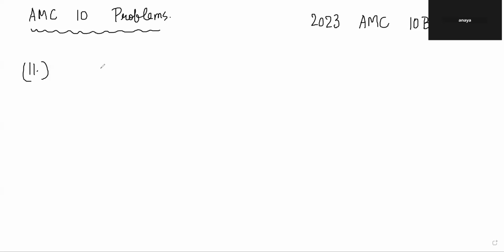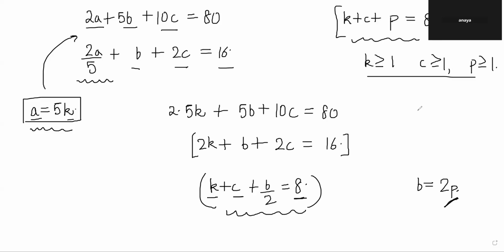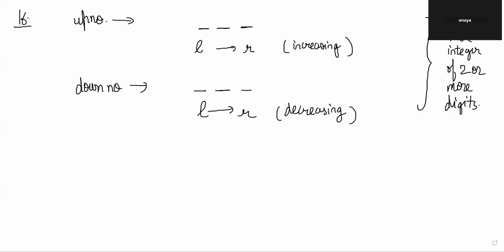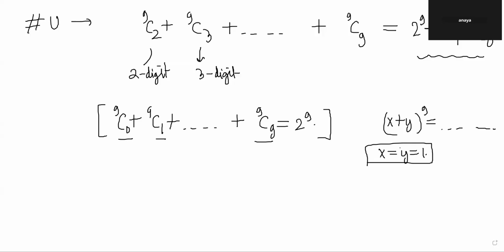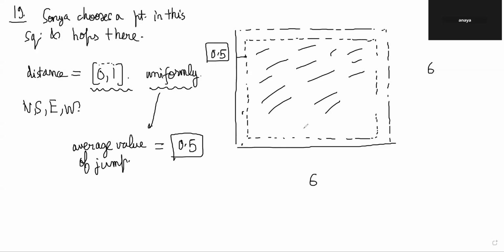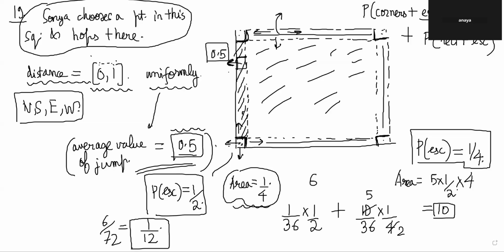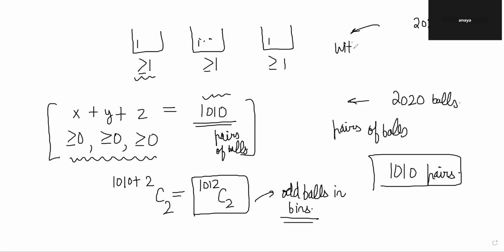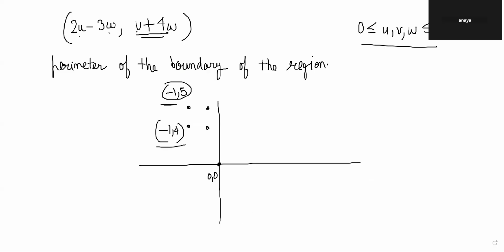AMC 10 Problem Discussion